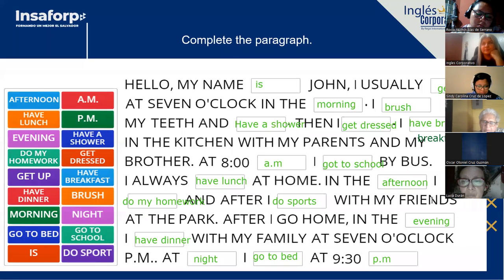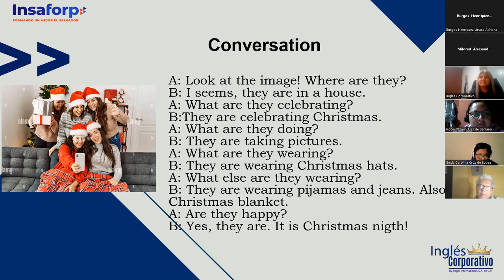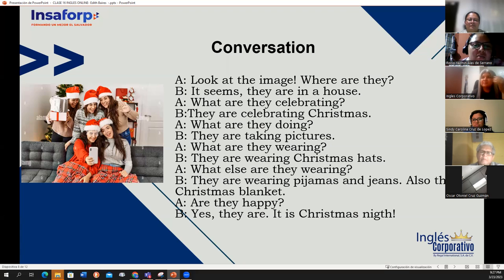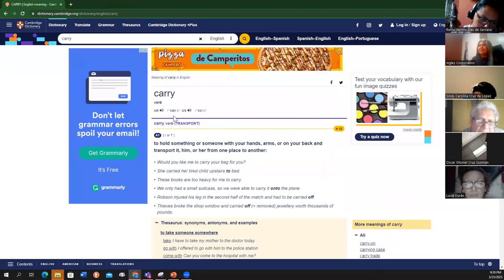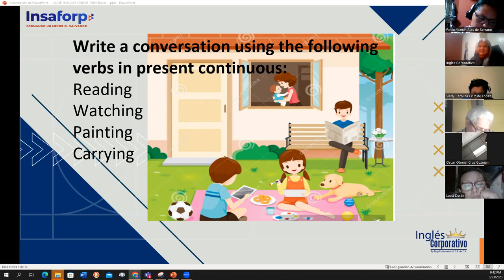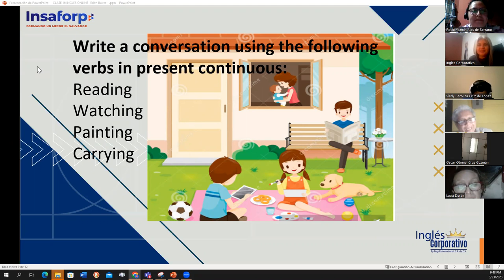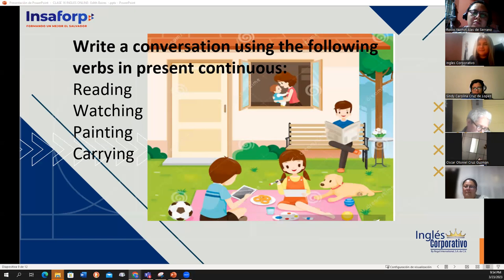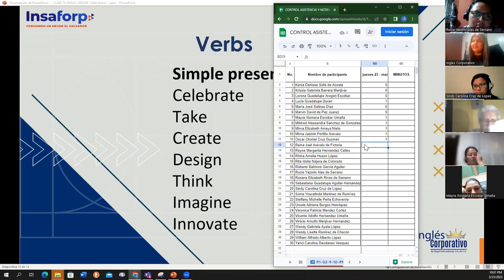16- 03-23-2023-FI-REGA -121-Baires- Review of unit 5